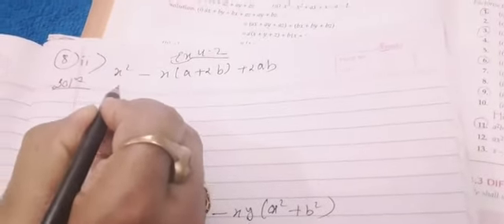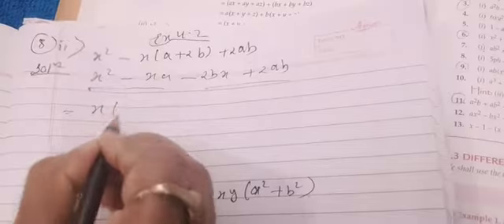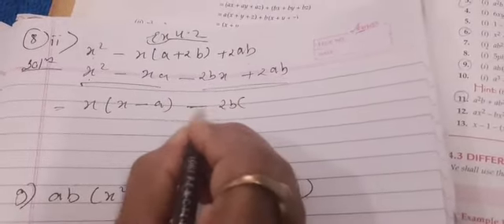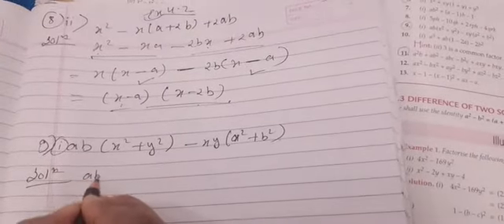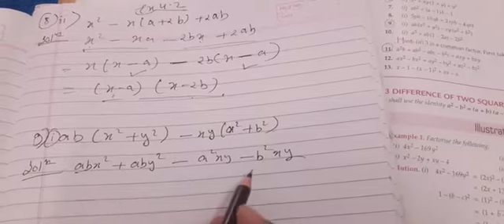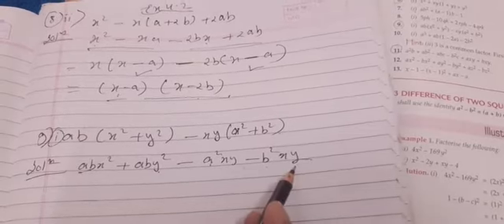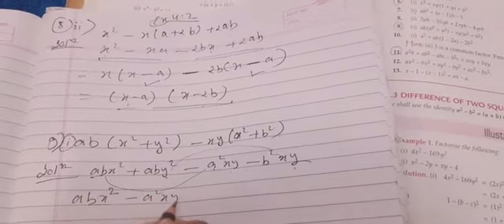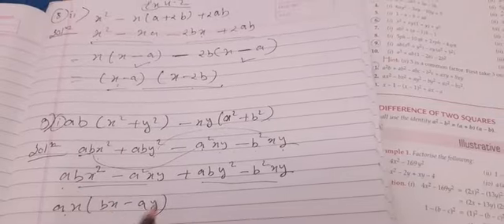M.L.AGARWAL//std 9 // factorisation//Ex 4.2 // Qn 8,9